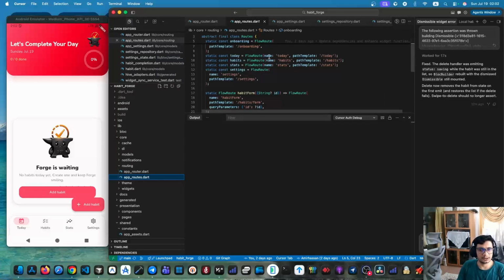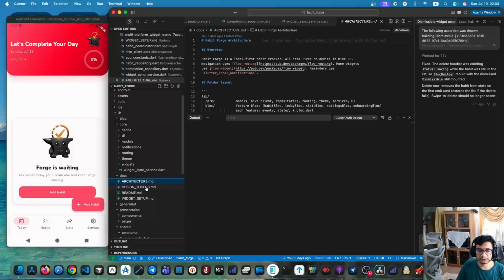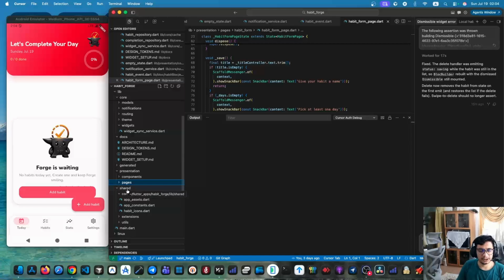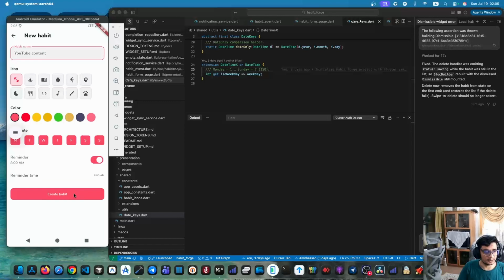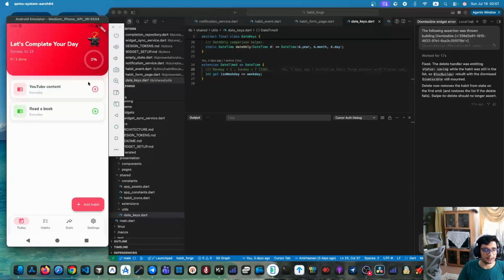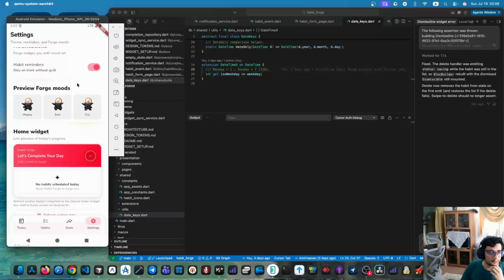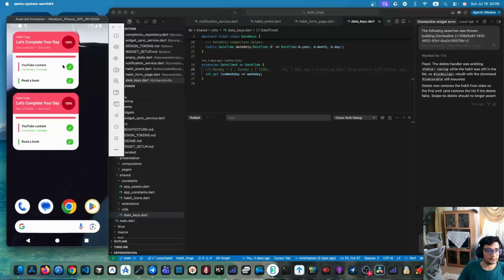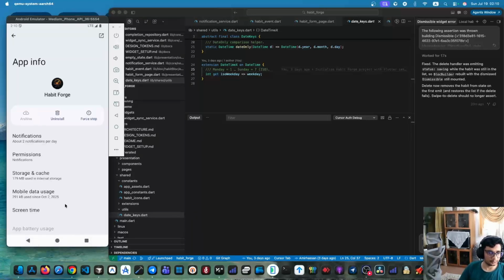Building a Production-Grade Habit Tracker SaaS in Flutter 2026 | Architecture Setup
In this episode, we start building a real-world Habit Tracker SaaS application with Flutter from the ground up.

The goal of this series is to go beyond tutorials and explore how production applications are designed — focusing on scalable architecture, clean code, and engineering decisions used in real projects.

In this first part, we set up the foundation of the application:

🚀 Architecture

Feature-based project structure
Clean separation of layers
Scalable folder organization

🎨 Project Foundation

App configuration
Routing setup
Theme system
Reusable components structure

🛠 Development Workflow

Preparing the codebase for future features
Organizing dependencies
Building a maintainable Flutter project

Throughout this series, we will transform this foundation into a complete Habit Tracker SaaS with features like authentication, habit management, analytics, notifications, offline support, and platform integrations.

This is not a simple demo app — we are building a product with production-level architecture.

📦 Technologies:

Flutter
Dart
Provider
Clean Architecture
flow_routing
flow_widget

Follow FlowForge for more content about:
Flutter Architecture • Software Engineering • AI • Open Source • SaaS Development